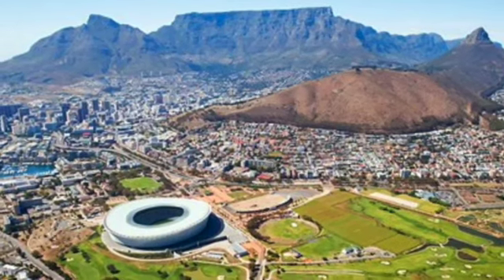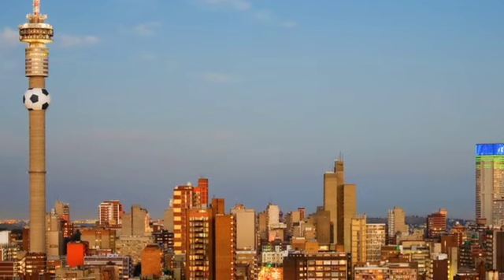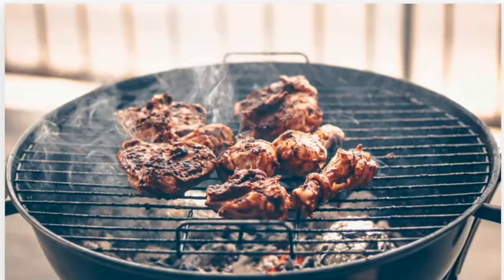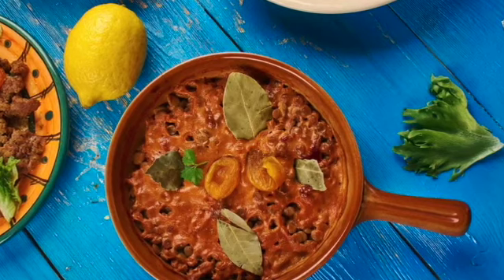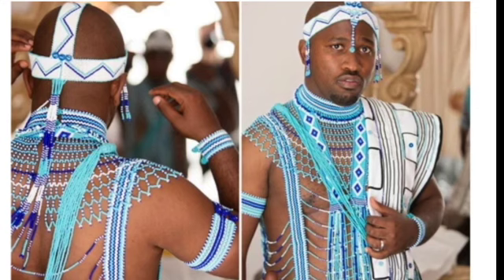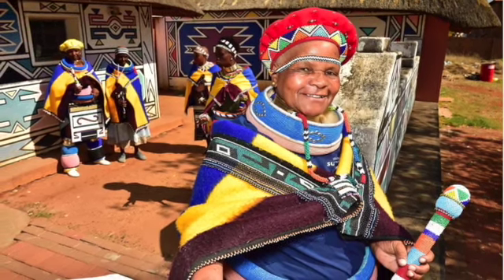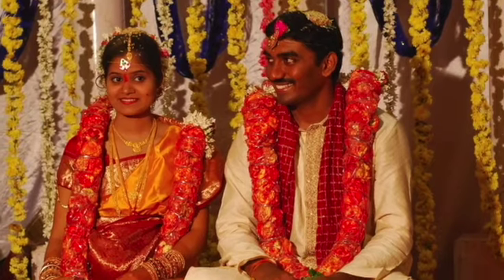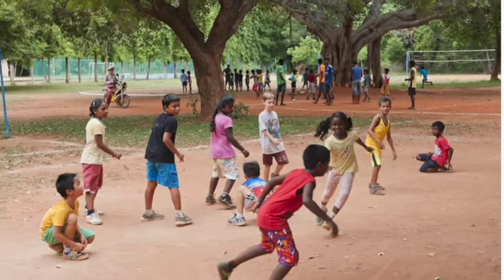Traveling With Bud- South Africa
This video gives kids a taste of South African culture, food, langauge, and more. It is paired with a Taste Buds cooking class for kids.